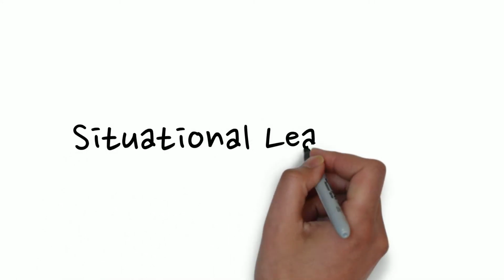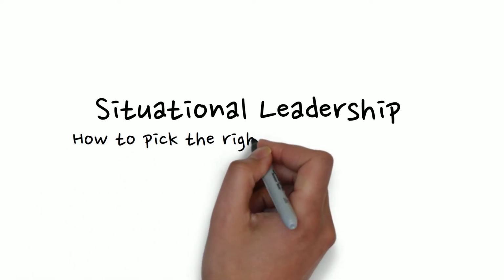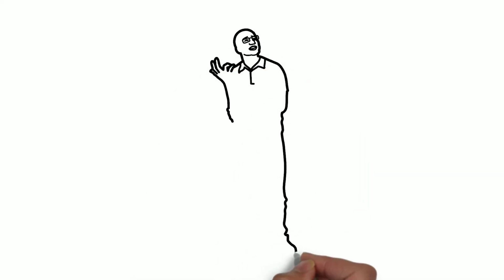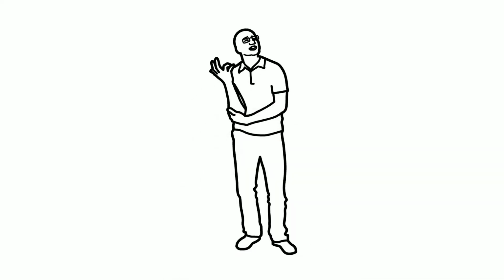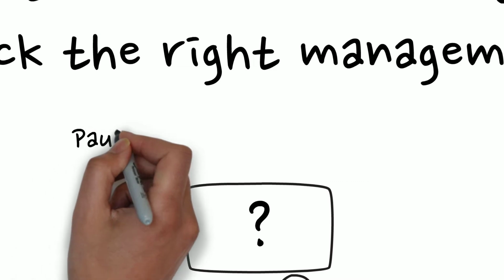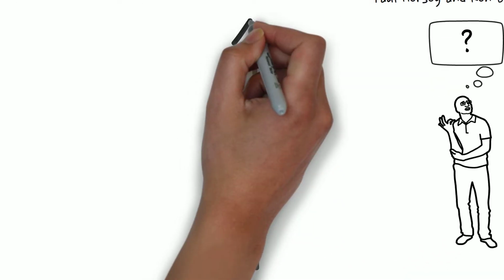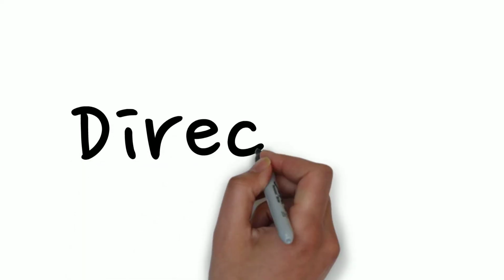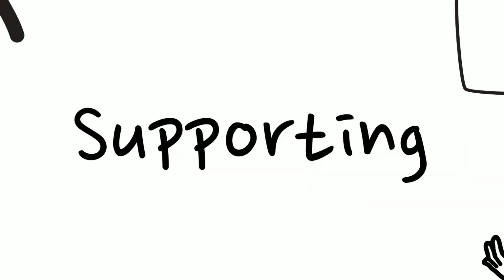Situational Leadership (How to Pick the Right Management Style for the Right Team and Situation)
To be a good leader, you need to know how to vary your leadership style depending upon the circumstances. For example, Leading in a crisis requires a different approach to managing everyday circumstances.

Therefore, as a leader, you need to adapt your style accordingly. This is called situational leadership. Paul Hersey and Ken Blanchard developed the most well-known model for situational leadership. This model helps to show the most appropriate form of leadership, depending upon the nature of the task and the competency and commitment of the team. In simple terms, it breaks down into four key leadership styles: directive, delegating, supporting, and coaching.

You can find out more about this model by following the link to this article